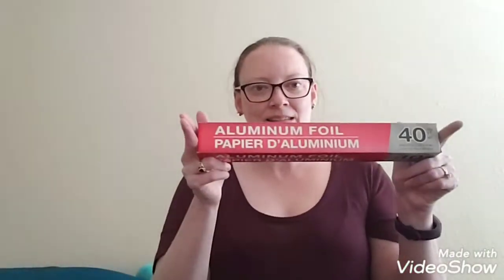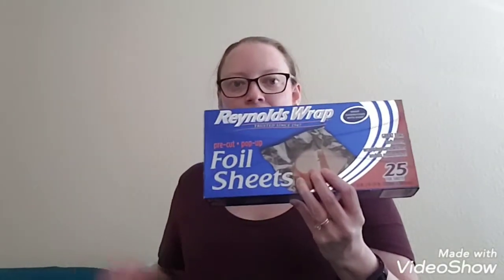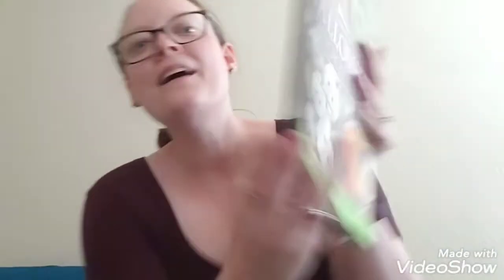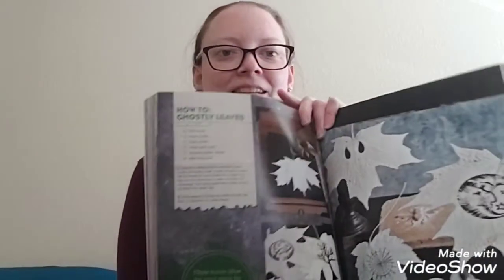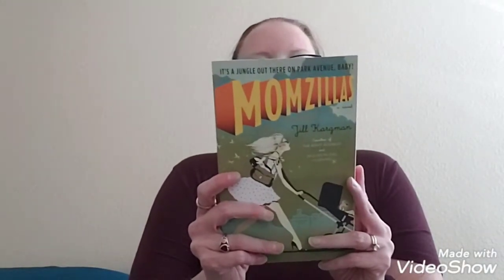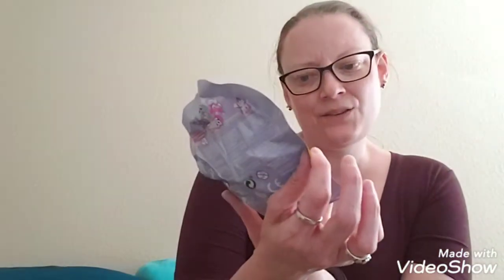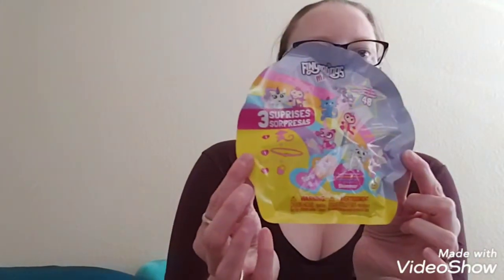Dollar Tree haul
I only went in for three things...